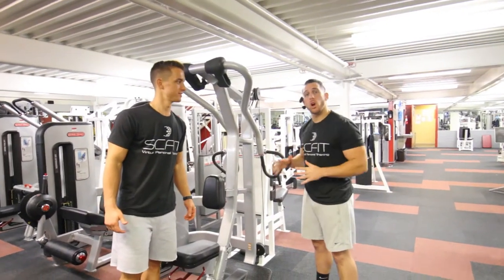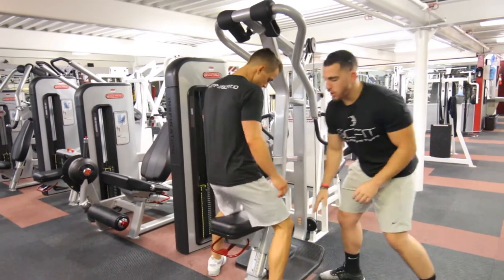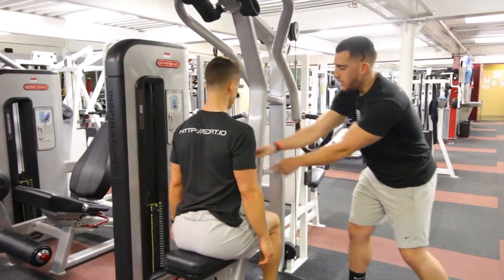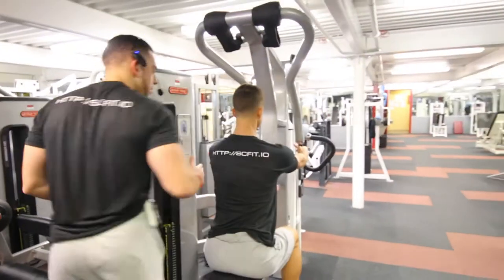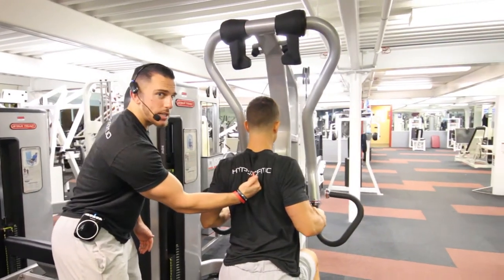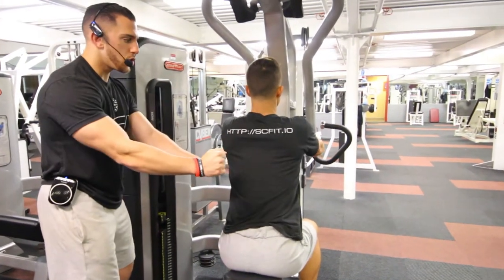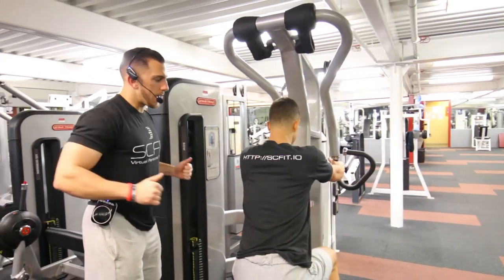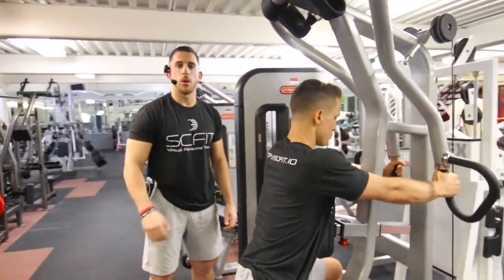♦️ Seated Row Machine